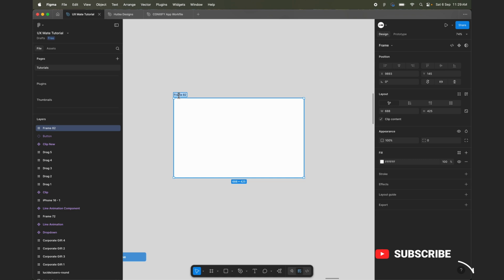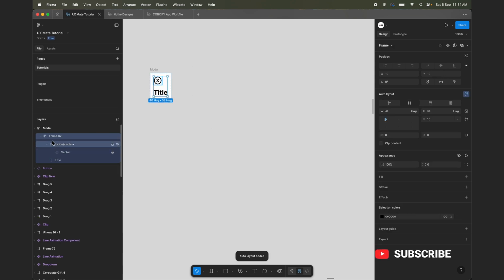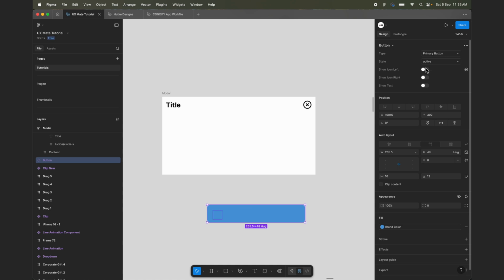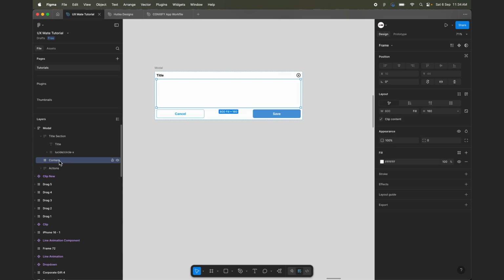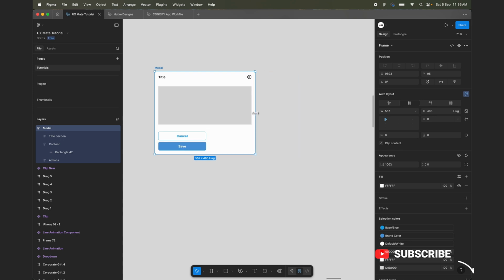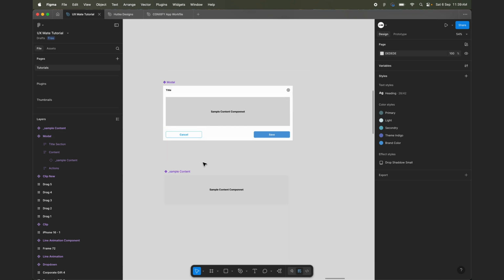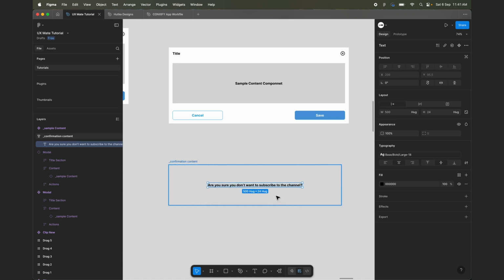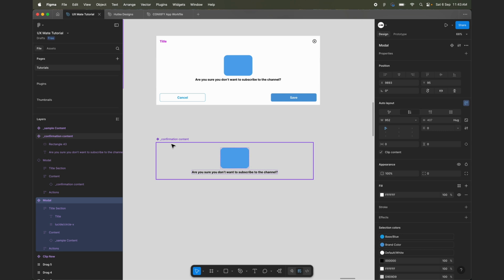Create A Modal / Popup in Figma - Design System 101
How to Create A Modal in Figma - Design System 101

In this Figma Beginners Tutorial, we will learn how to create a modal in Figma. Modal is a crucial design element, and it is needed in every project we work on. So in this Figma Tutorial, we will learn how to create a modal or a pop-up in Figma.

A rich design system or the components we create in Figma should be reusable, and today, we will learn how to create a pop-up component using local components and global components.